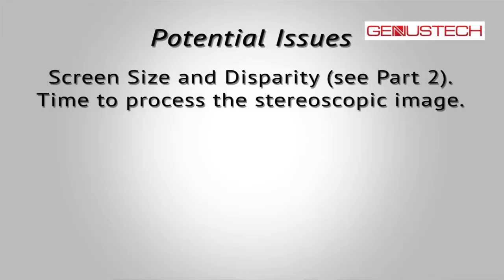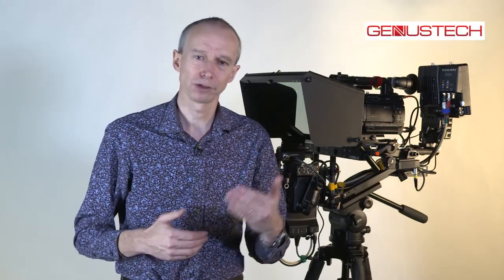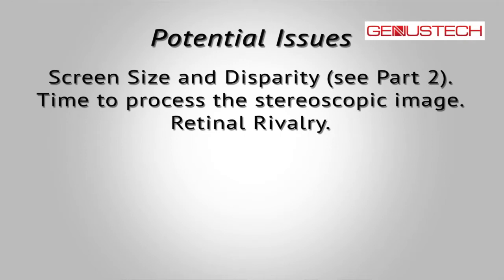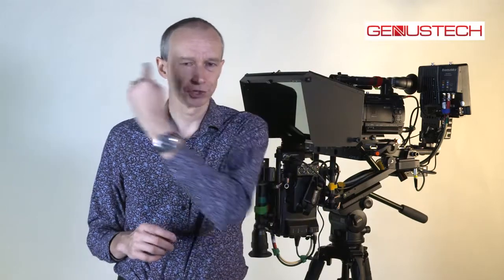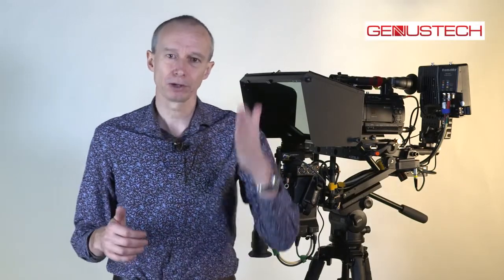GenusTech Guide to 3D production Part 3: Issues, Cameras and Interaxial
in a series of videos on the basics of Stereocopic 3D video production. In this video Alister Chapman, designer of the Genus Hurricane Rig discusses some of the common issues encountered when shooting in 3D, the differences between 3D rigs and twin lens camcorders and how the camera separation can effect the image depth.. Other videos in the series cover how we see depth, 3D space, convergence, cameras and the Derobe method for very simple yet effective 3D production.